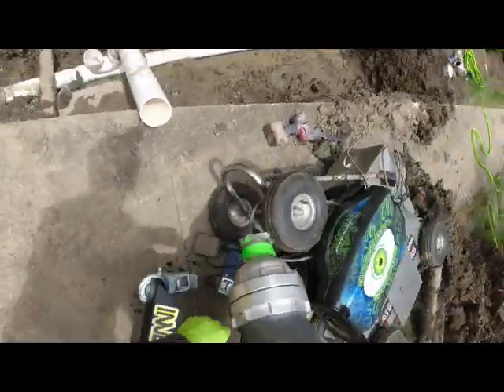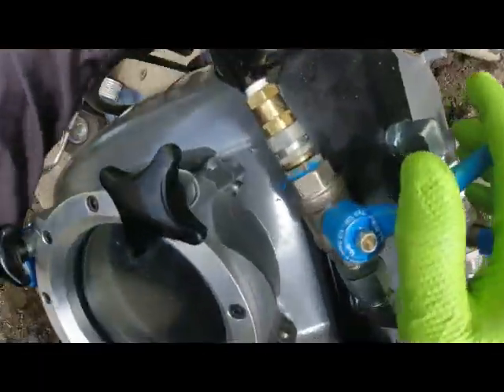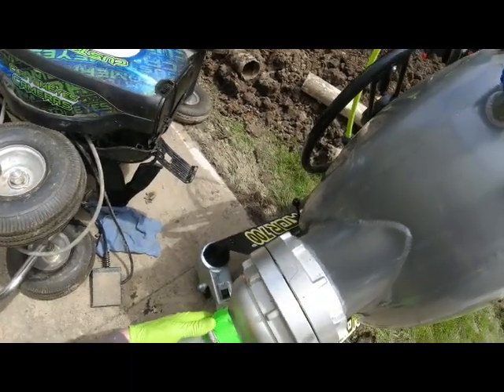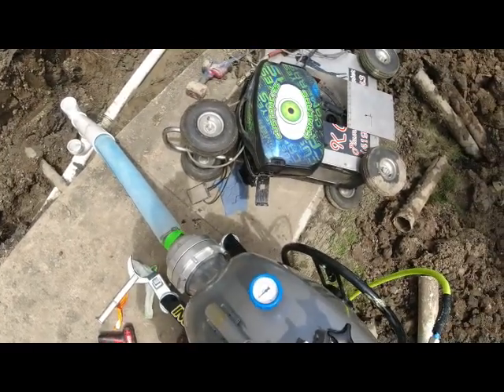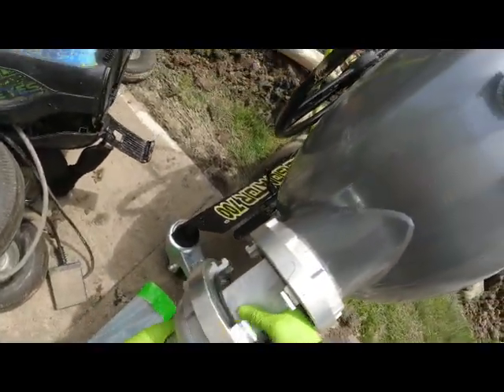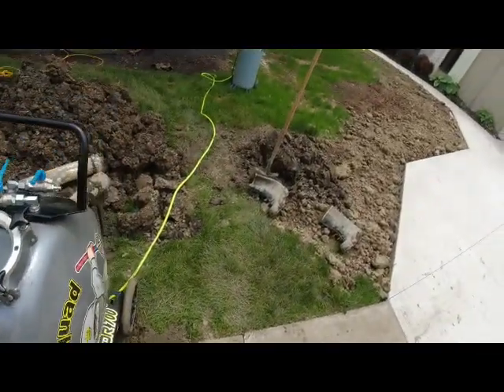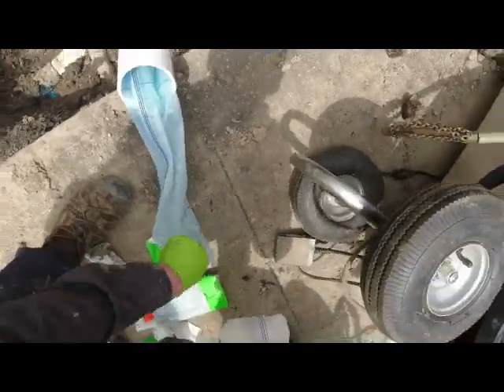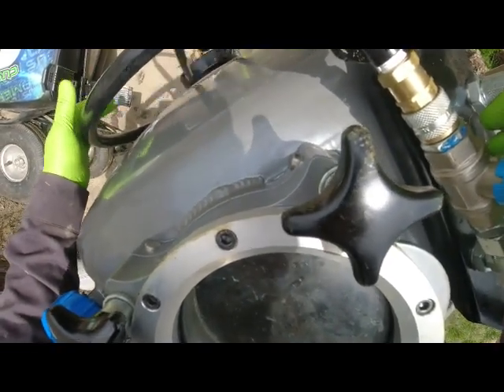Incredible sewer liner technology!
CIPP (cured in place pipe) is becoming more known across the US, but it's definitely a European thing that's slowly getting introduced over here. I believe this inversion drum is actually made in Sweden!